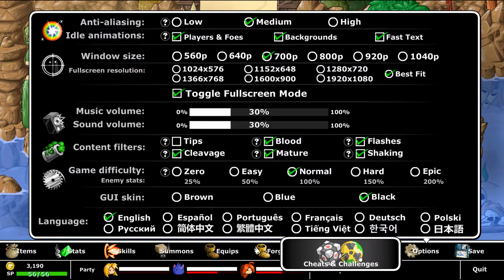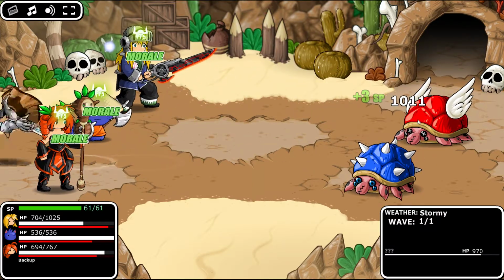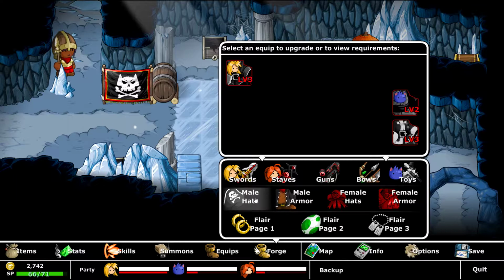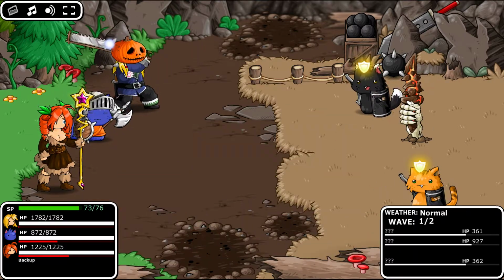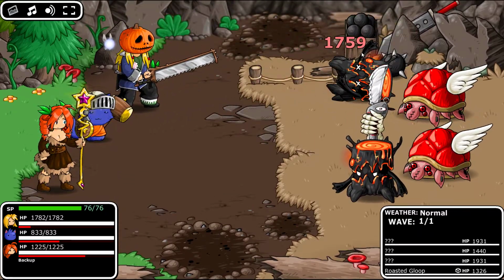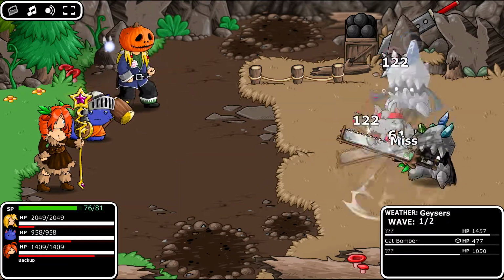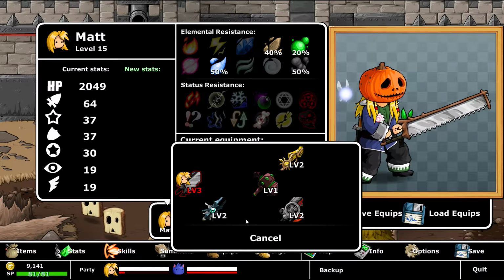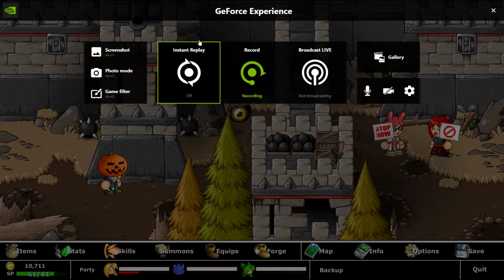Let's Play Epic Battle Fantasy 5 Part 114 - CUSTOM GAME 3 LUCK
Are you kidding me?!